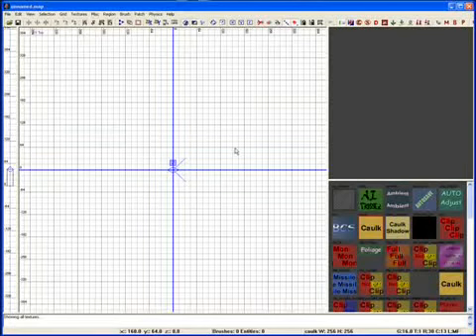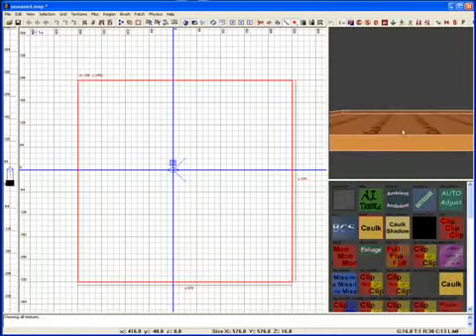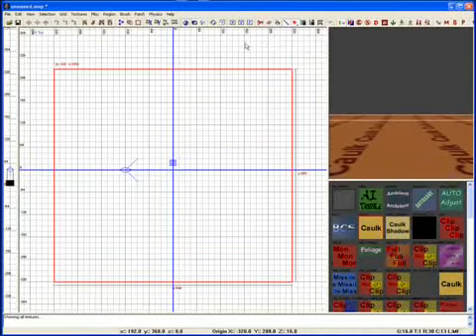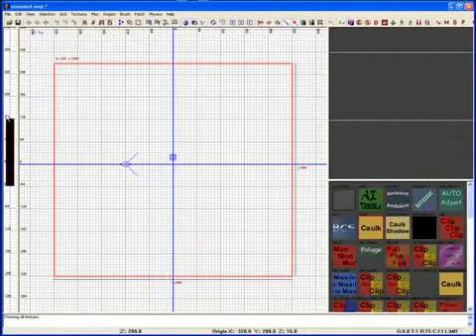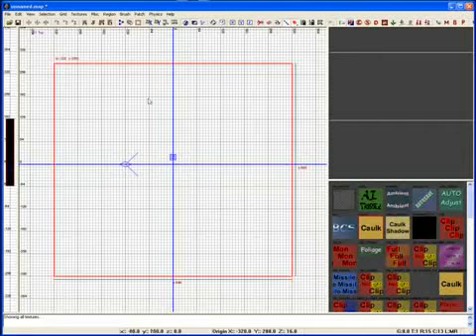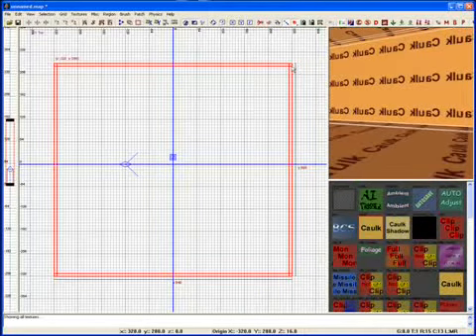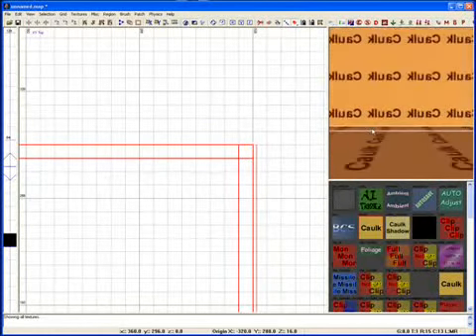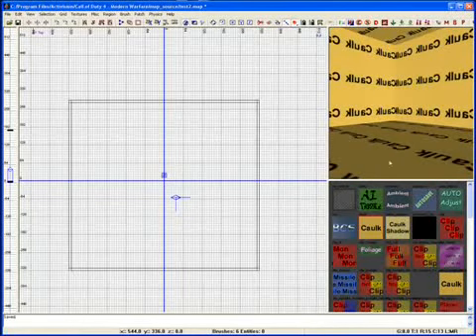CoD4 Mapping Tutorial Part 2